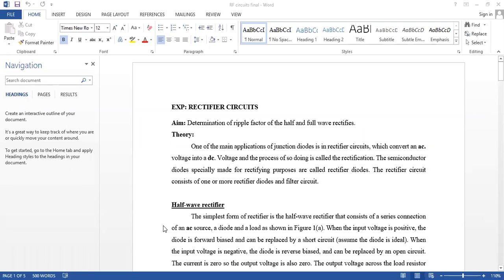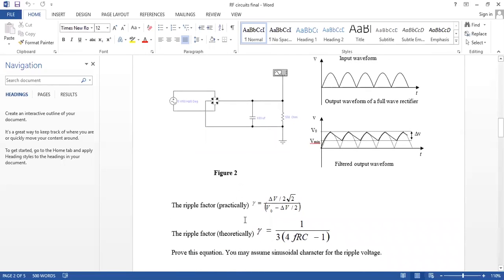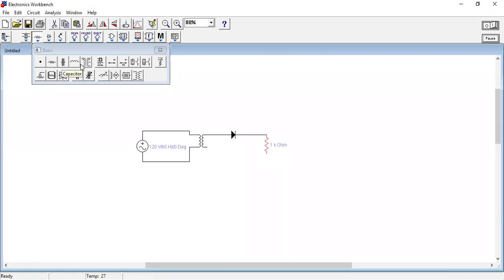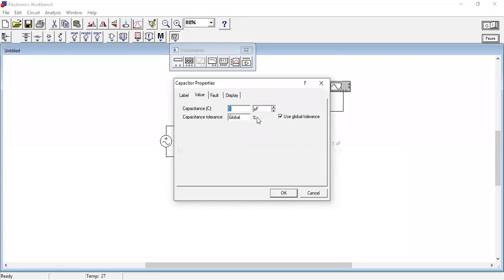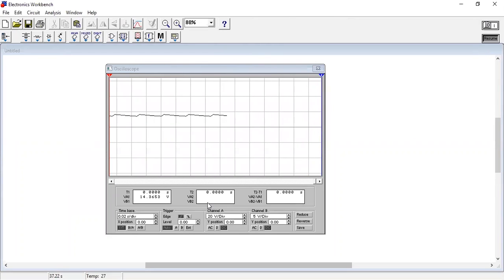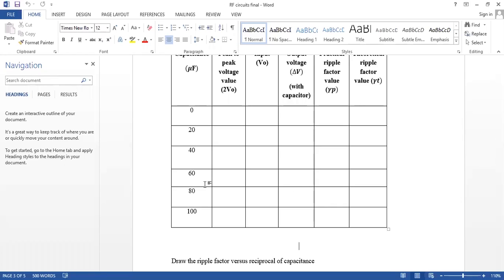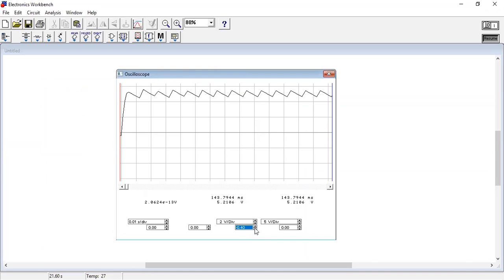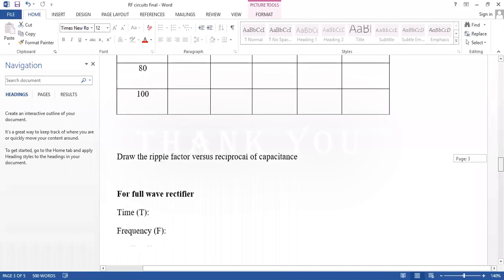Full and Half wave rectifier